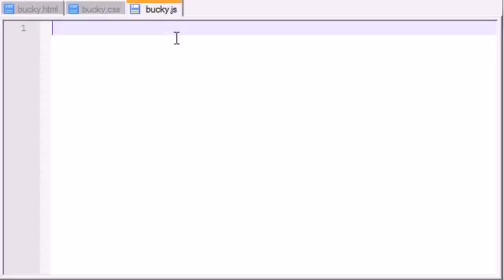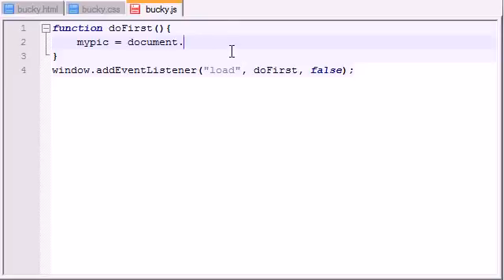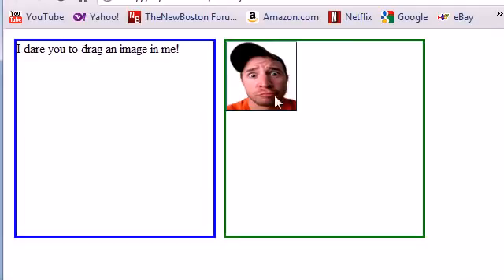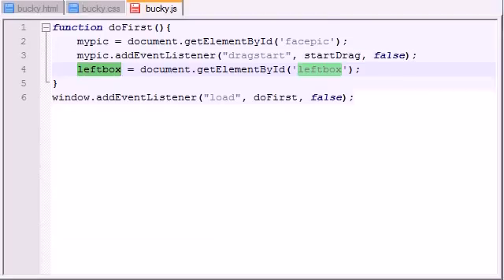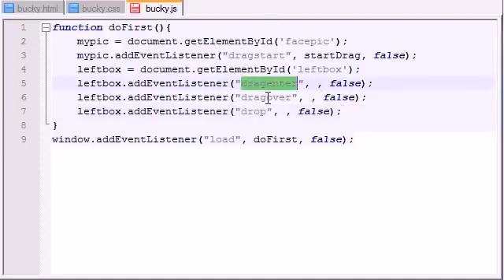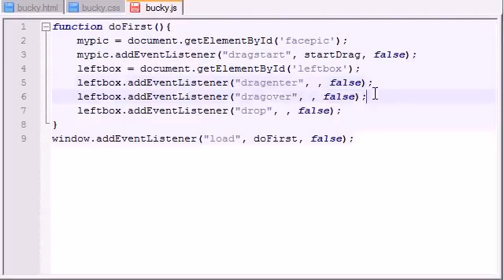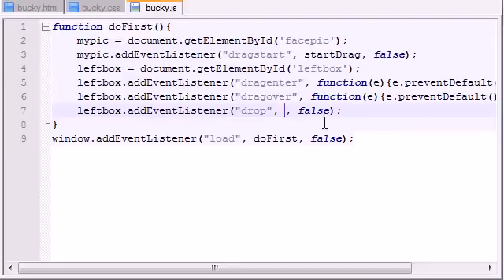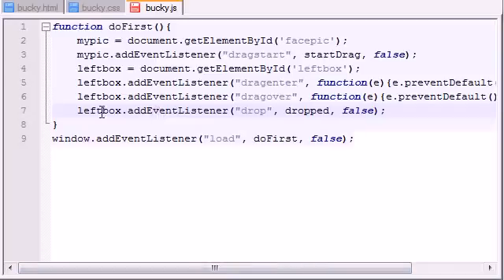HTML5 Tutorial 45 Working on the Drag and Drop Program